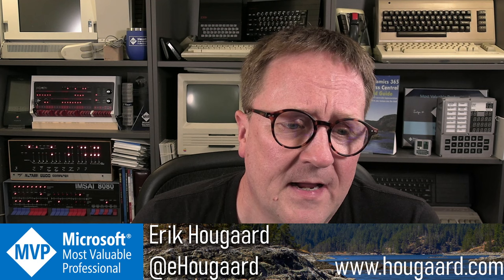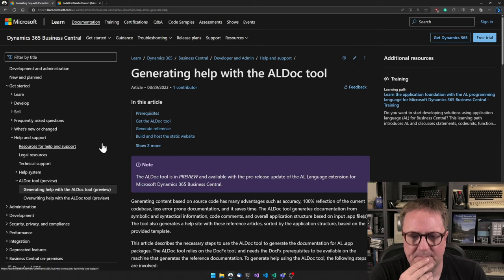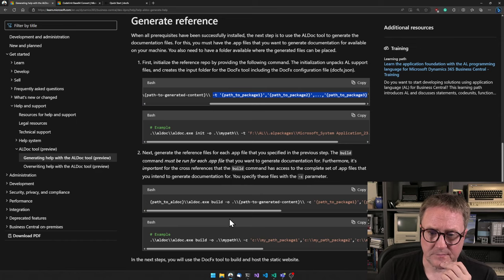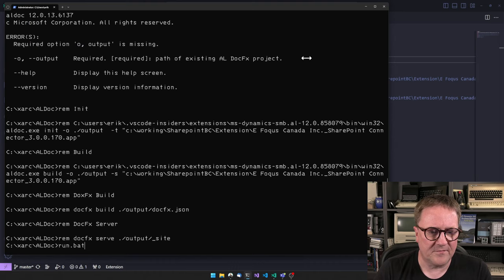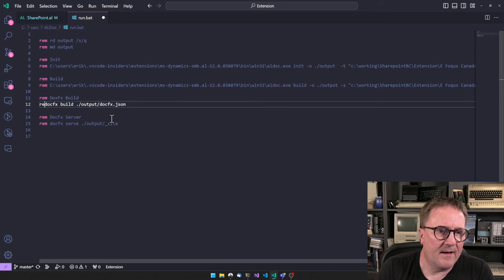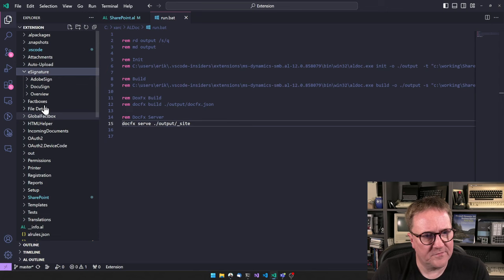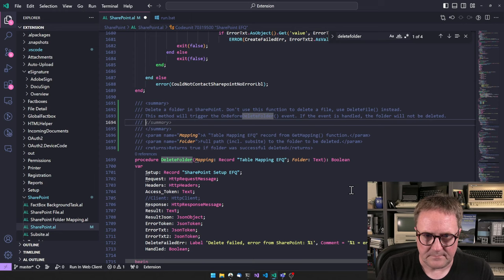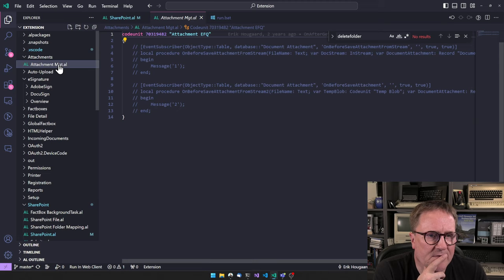Create beautiful documentation with ALDoc in Business Central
The right docfx command: dotnet tool install docfx --version 2.70 -g